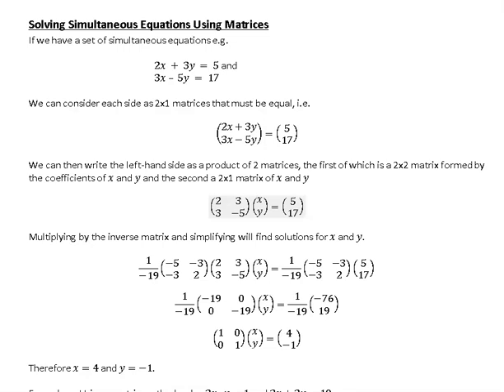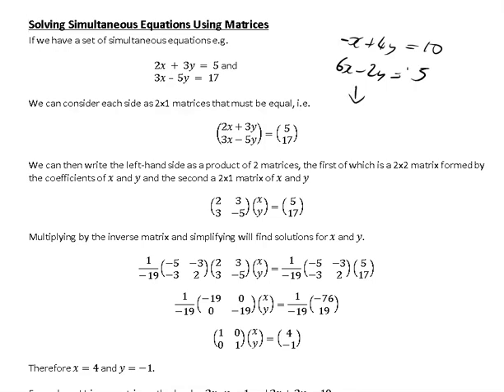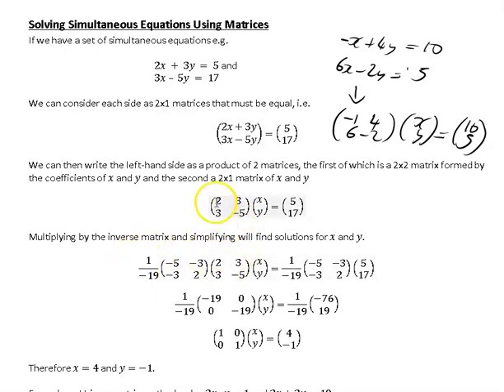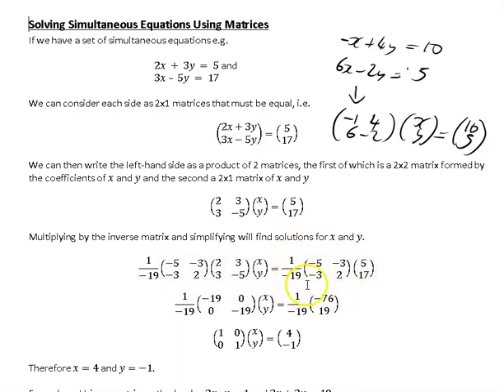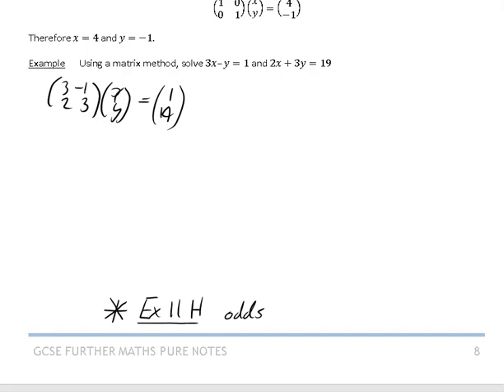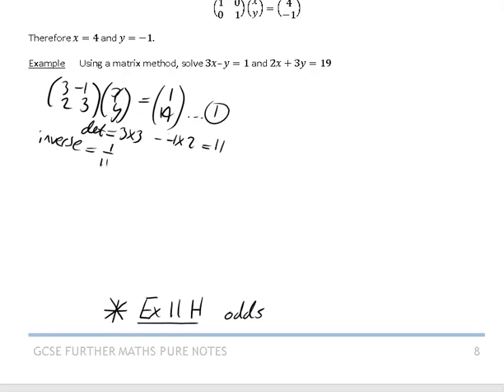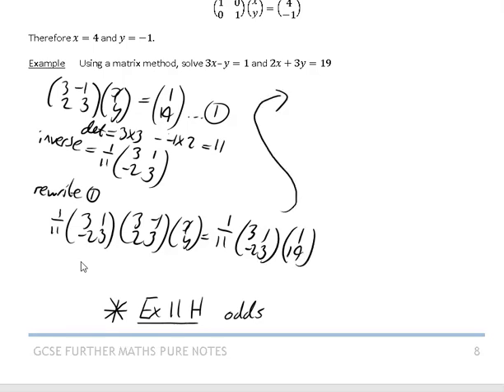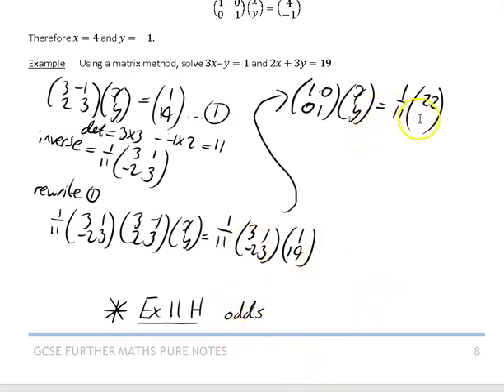GCSE FM Matrices video 5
GCSE Further Maths, Matrices,CCEA,Solving Simultaneous Equations using Matrix Method,